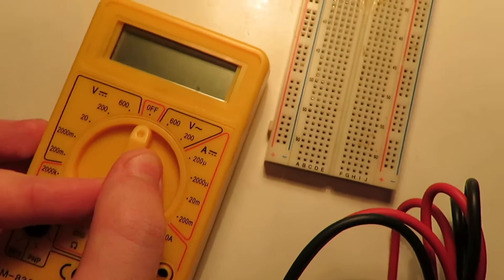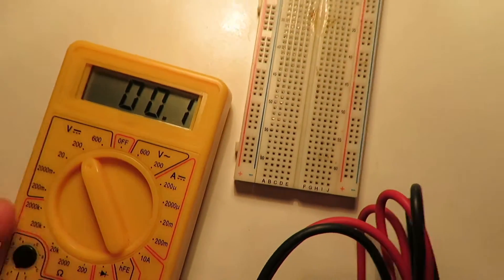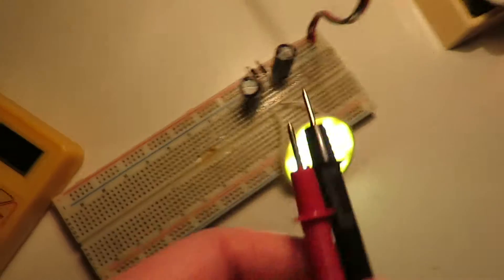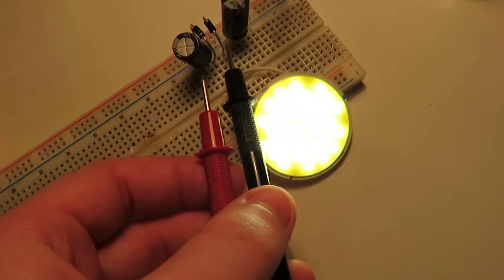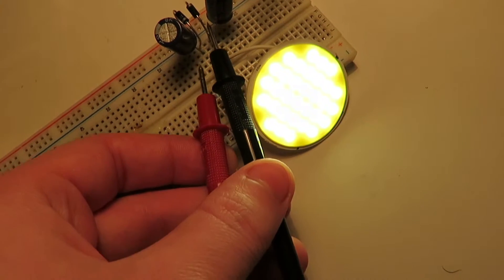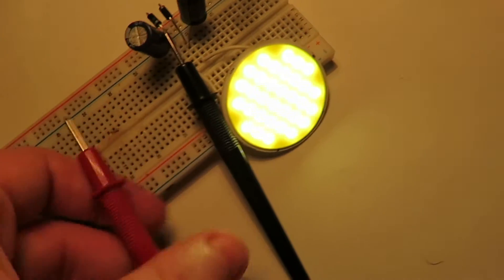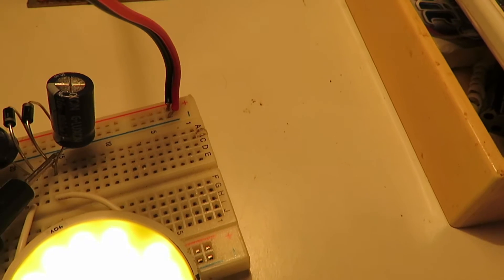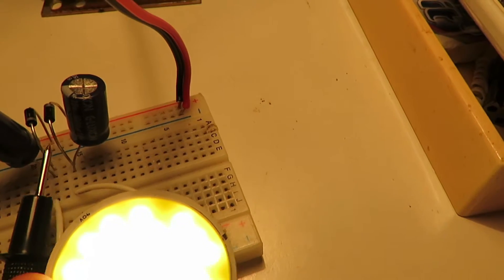15V TO 40V (volt duplicator circuit diagram)